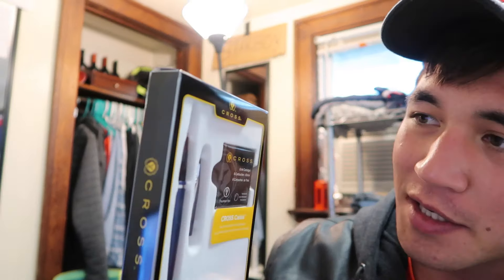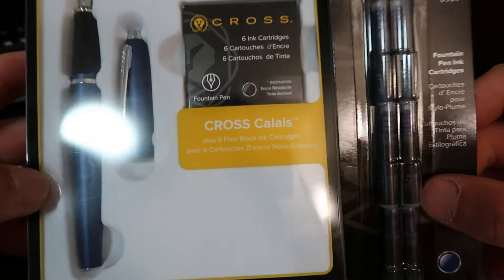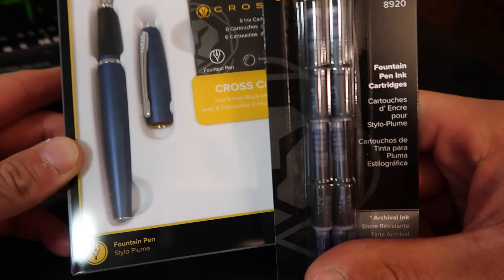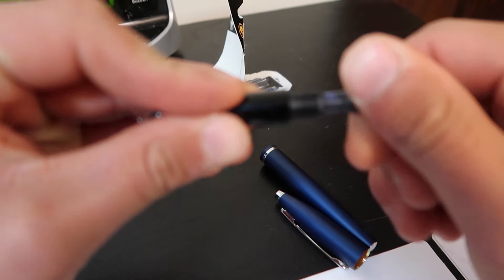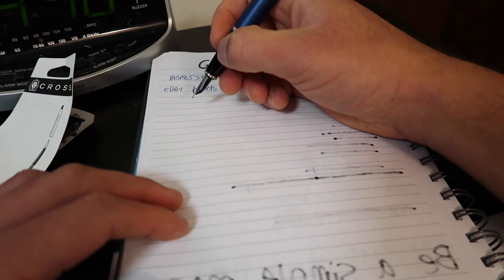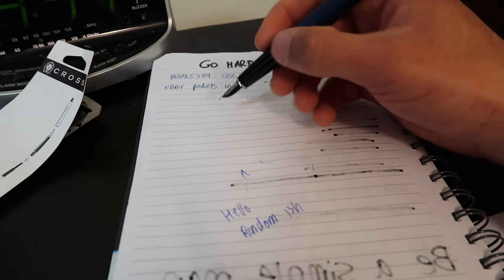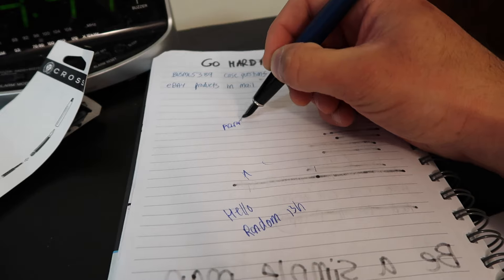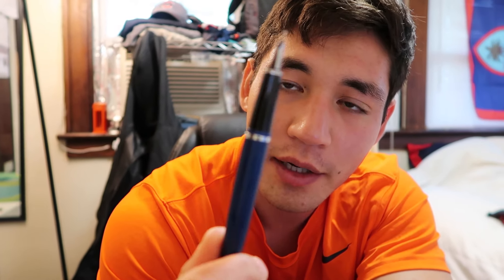Cross Calais Fountain Pen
Video Equipment
Canon G7x Mark ii
Canon Vixia HF G40
Rode VideoMic Pro

Outro
Just Do It - Shia LaBeouf